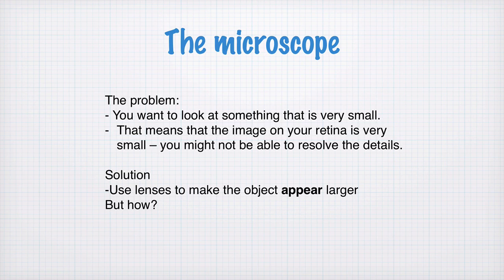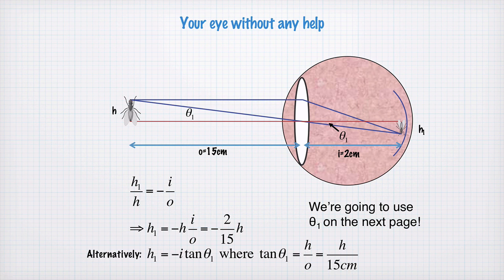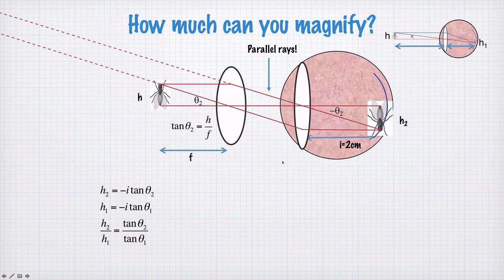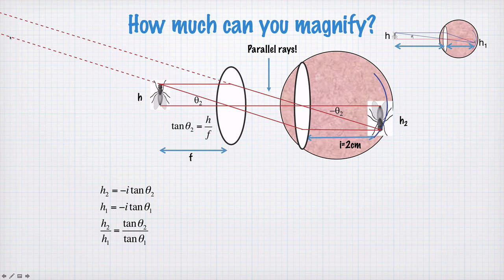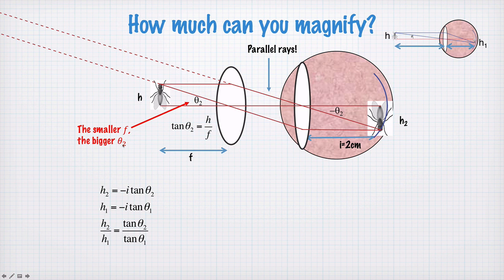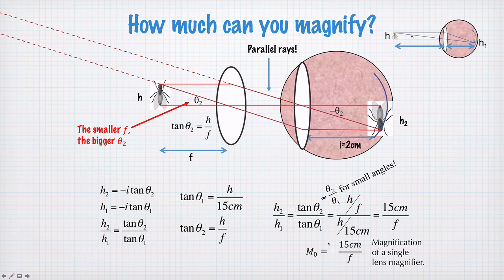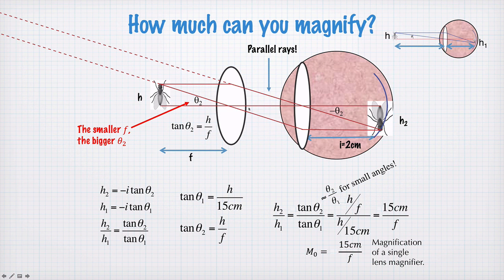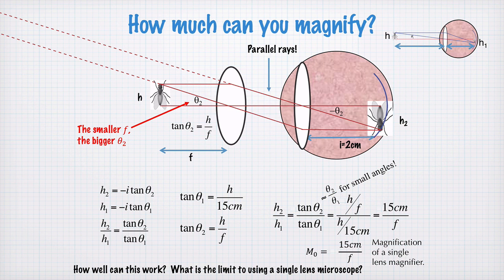36 0 microscopes (1201)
Lenses and magnification. updated 28/9/2018